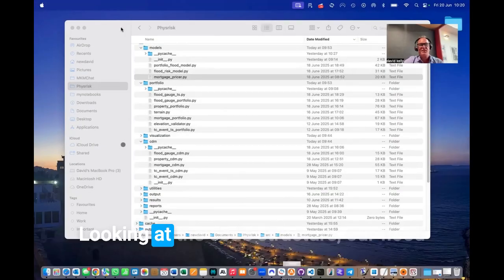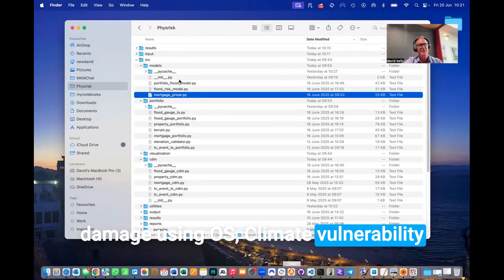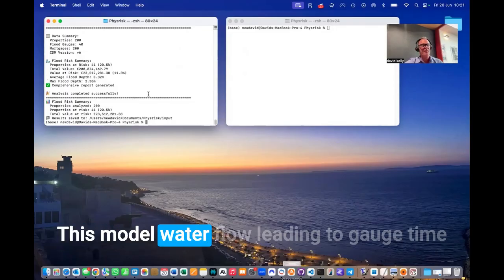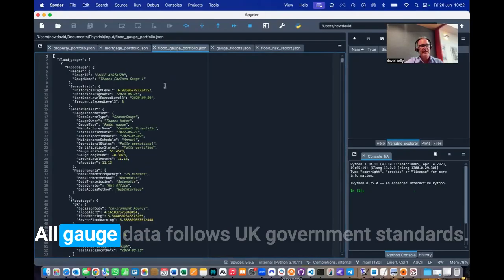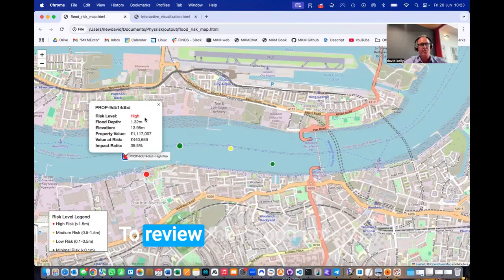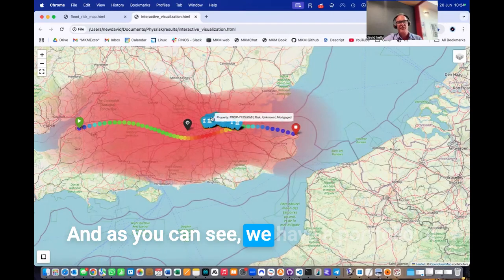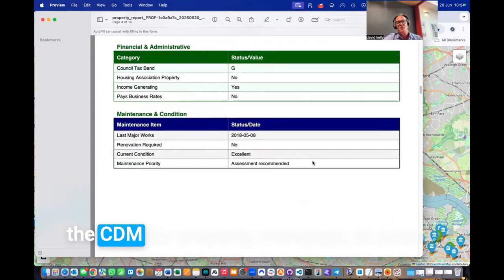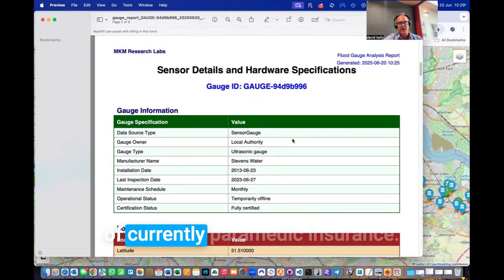MKM Labs Physical Risk Program and CDM Adoption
MKM Labs Physical Risk Program and CDM Adoption first presented at Finos on 24th Tuesday 2025